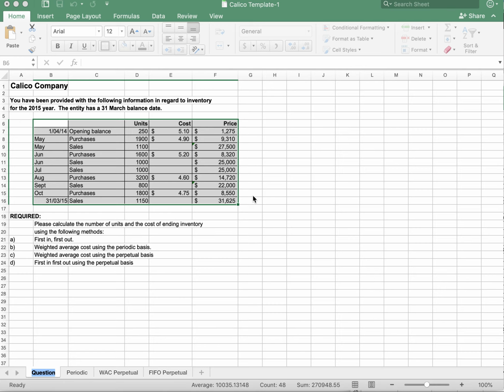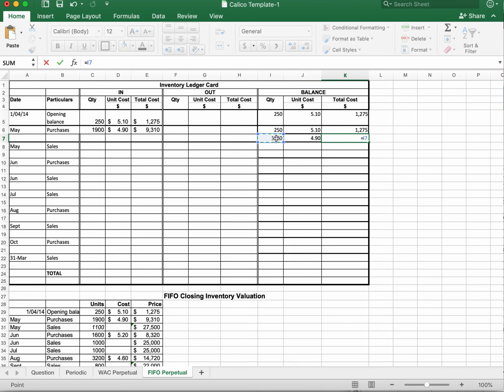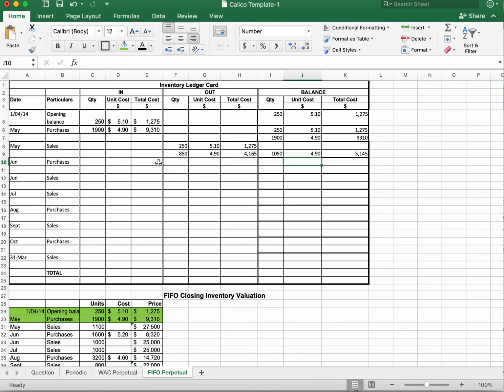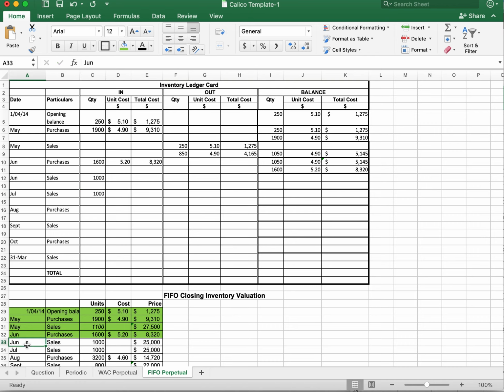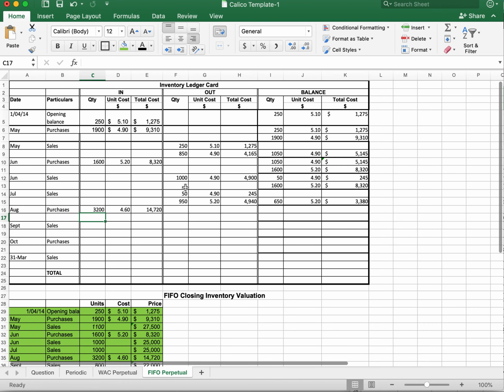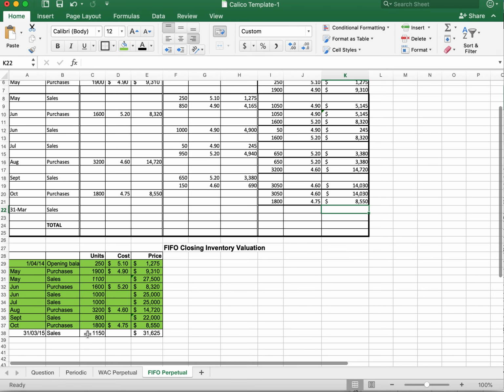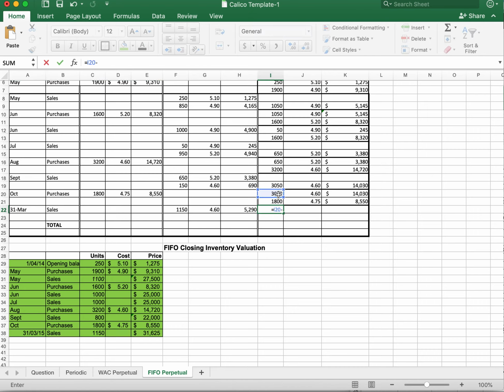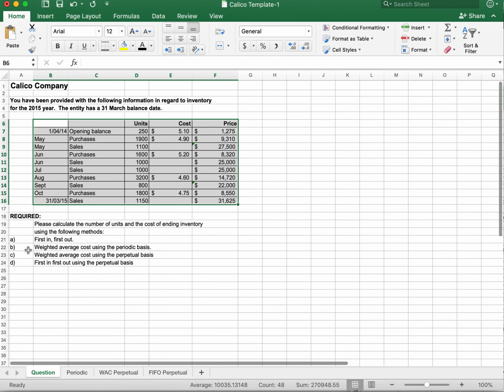ACCY5003 FIFI Perpetual Inventory Valuations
Video Calico Exercise FIFO Perpetual